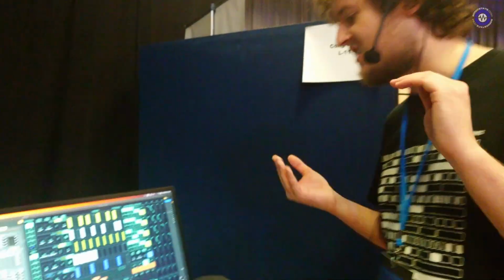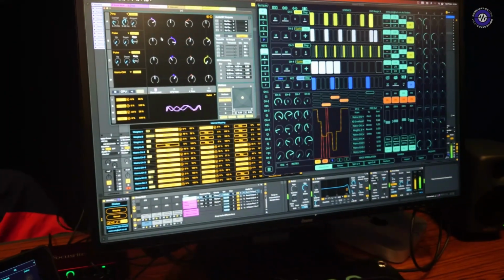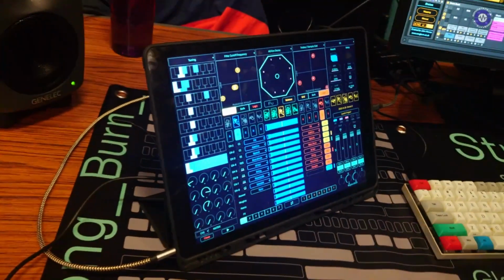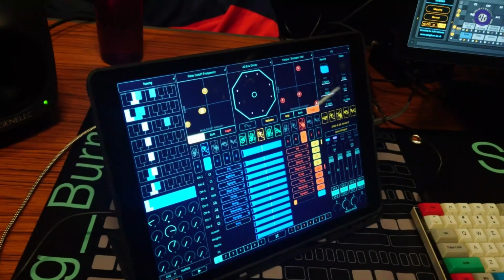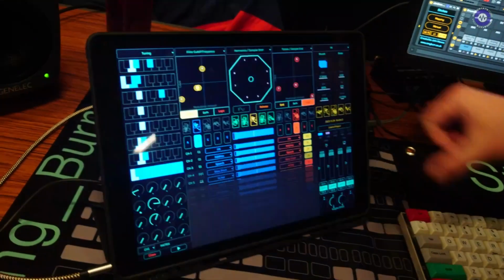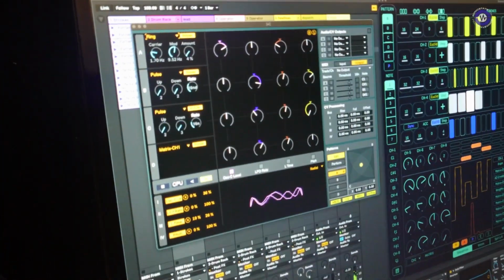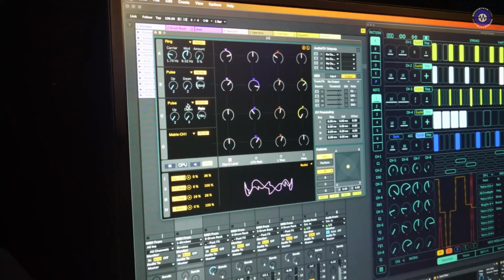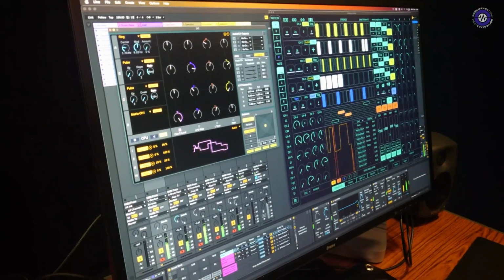Synthfest UK 23: Cong Burn - Strokes - Dispatch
At SynthFest UK 2023, we caught up with John from Cong Burn to explore their new offerings, Strokes and Dispatch. Strokes is a versatile 8-track MIDI sequencer that's all about polyrhythmic exploration. With the ability to set individual channels as Euclidean or Step sequencers running at independent rates and directions, it's perfect for creating intricate patterns. Each channel comes equipped with its own dedicated parameter sequencer, providing ample room for modulating synthesis and effects parameters. The module also boasts probability features, a modulation matrix, and an octagonal XY pad for seamless transitions between patterns, and you can use the performance page to smoothly interpolate between patterns, allowing for dynamic live performances. Strokes is available for VST3, Audio Unit, and as a standalone application.

Dispatch is a MaxForLive device designed for Ableton Live. It serves as a global modulation matrix that enables you to combine different modulation signals together and create complex modulation shapes. With the ability to mix modulation sources. It's also designed to bridge the gap between your DAW and external MIDI gear or Eurorack system, featuring audio CV inputs and outputs.
Strokes Price - Cross Platform Bundle: £45. iOS: £19.99. VST3 and AU: £35

Dispatch Price: £25

IK Multimedia and the UNO Synth Pro X
AND
Soma Synths (now available in the UK with KMR)